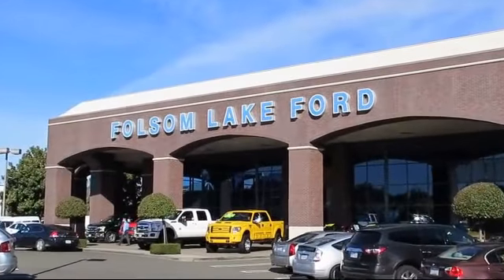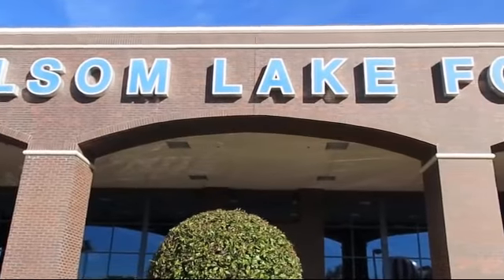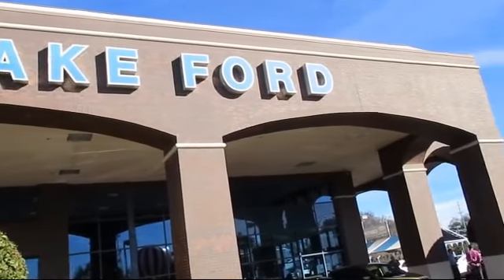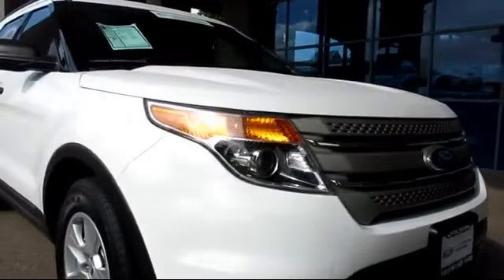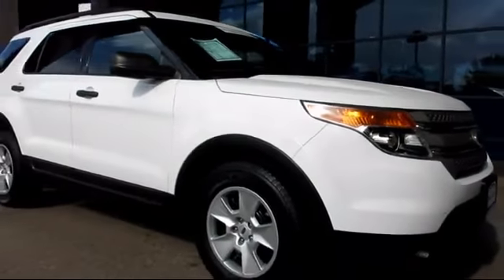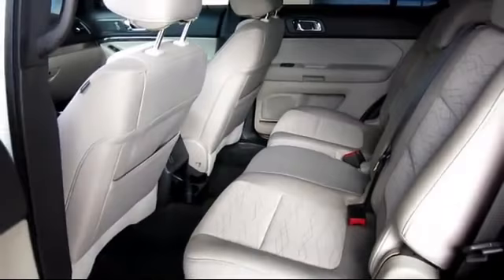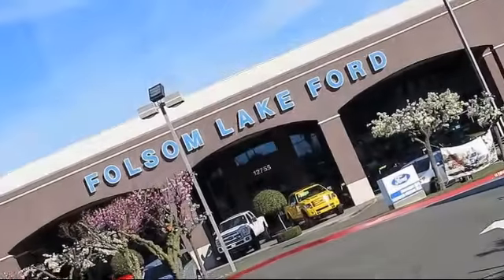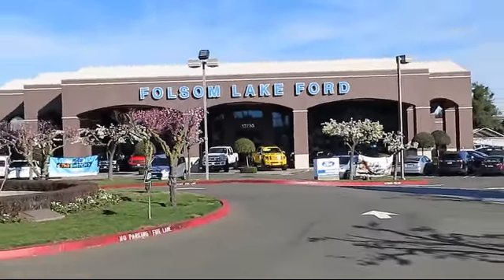2013 Ford Explorer Sport Utility Folsom Sacramento Roseville Elk Grove El Dorado Hills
2013 Ford Explorer Sport Utility Stock Number: P27410 Vin:1FM5K7B84DGC86360.

12755 Folsom Blvd.